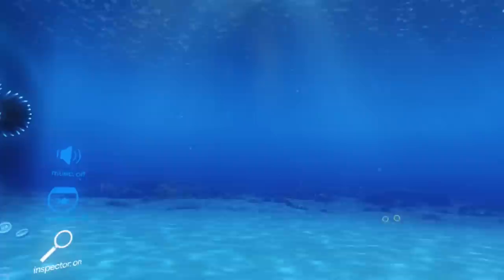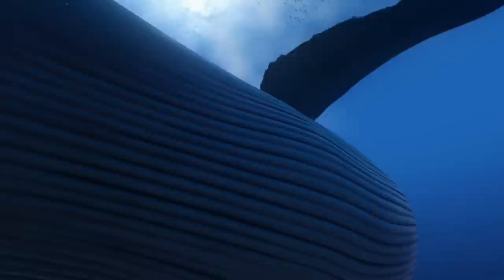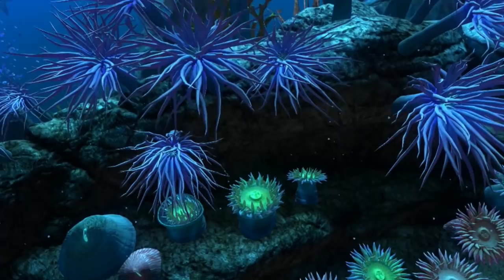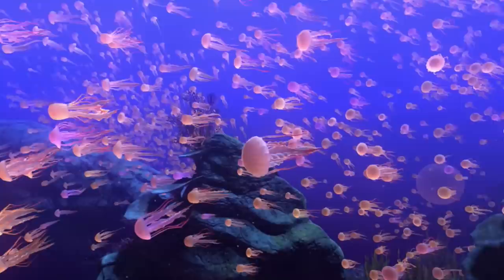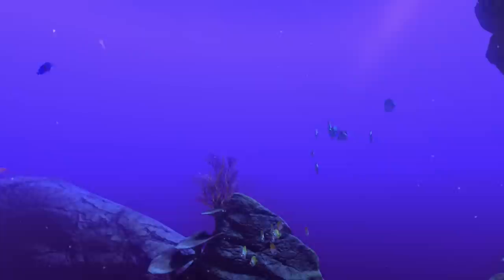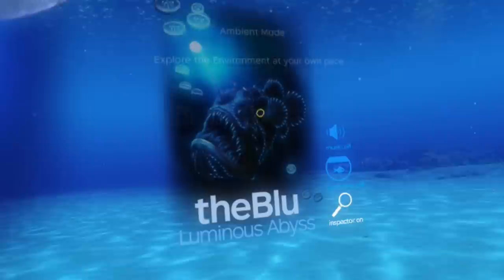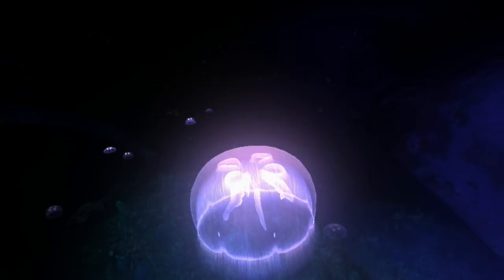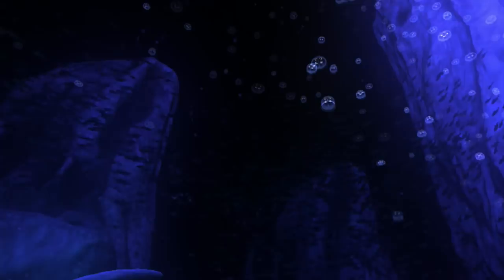THEBLU - 2 Girls 1 Let's Play: OCEAN SIMULATOR!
Join us under the sea where everything is better and wetter. :3

theBlu: is a deeply immersive VR series that allows audiences to experience the wonder and majesty of the ocean through different habitats and come face to face with some of the most awe inspiring species on the planet. The series, which is directed by Jake Rowell (Call of Duty, Final Fantasy, Superman Returns), has been designed as beautiful moments in passing or a collection of memories that powerfully tap into the vast potential of VR. The debut episode, featuring an incredible close encounter with an 80 foot whale, is already recognized as one the most iconic room scale VR experiences to date (a Sundance Film Festival 2016 selection). Additional episodes in this bundle take place on a teeming coral reef and in the very deepest region of the ocean. Gain access to new modes of discovery in each episode. Slow time and capture pictures in Inspector Mode, and return to a meditative version of each location in Ambient Mode.
The first three episodes of theBlu, contained in this bundle, are:
Whale Encounter
An undersea encounter with the largest species on earth.
Reef Migration
Witness the magnificence of an undersea migration on the edge of a coral reef.
Luminous Abyss
Venture into the deepest region of the ocean to discover the iridescent abyss.